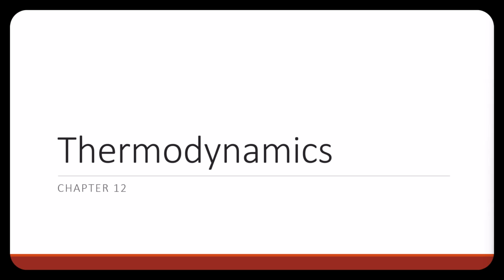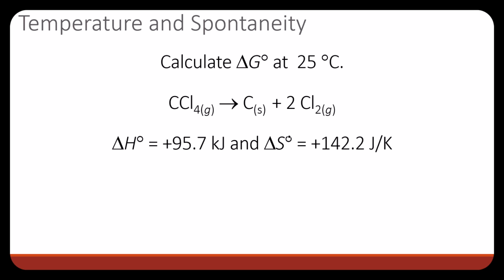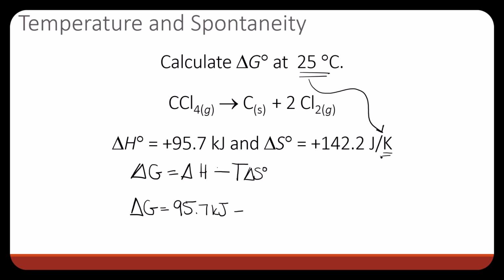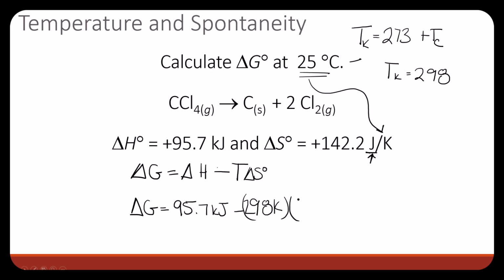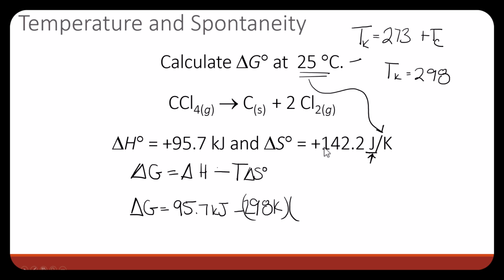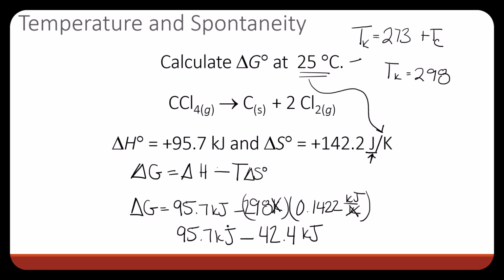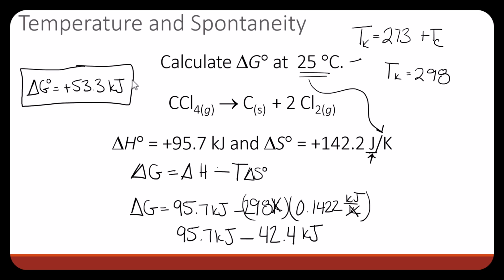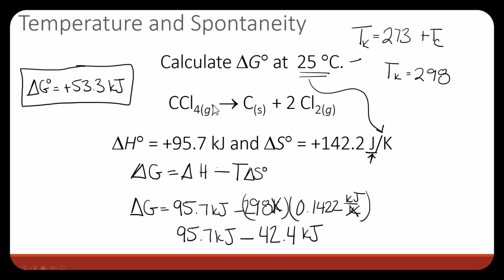Calculating Gibbs Free Energy